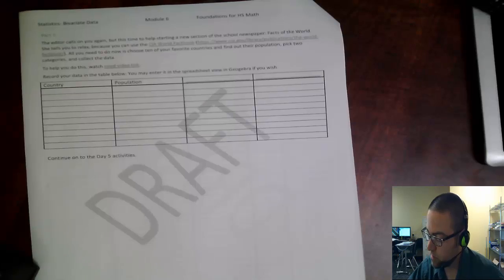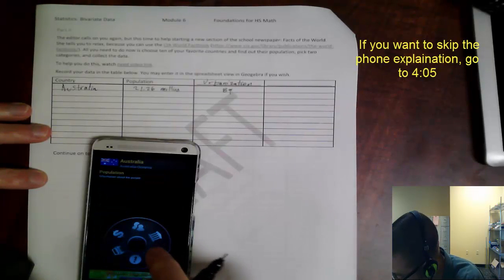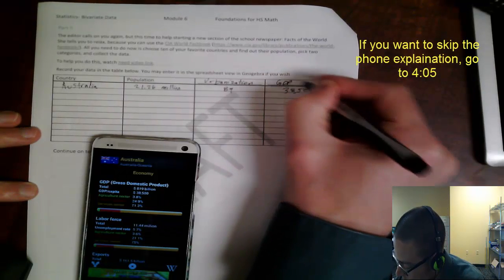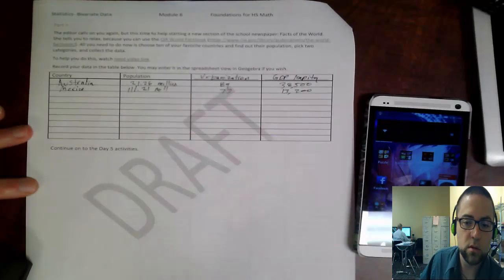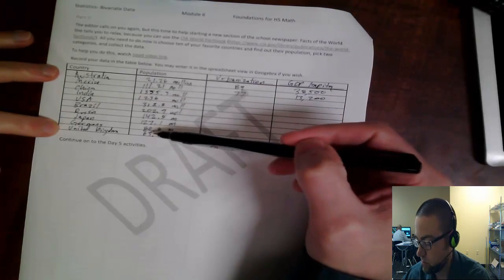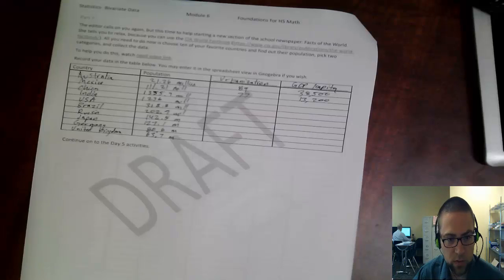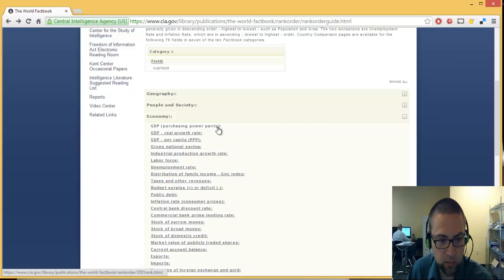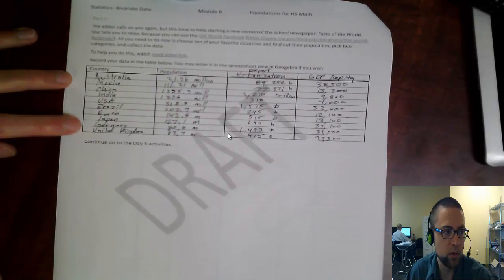Credit 3 Task CIA